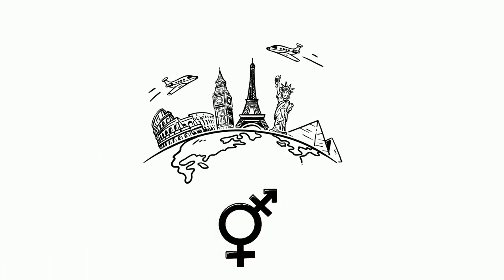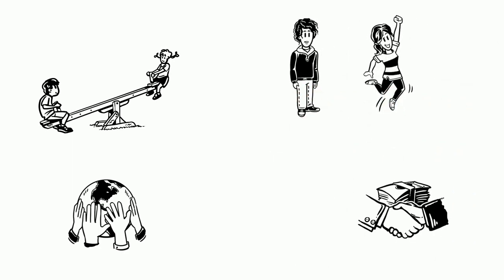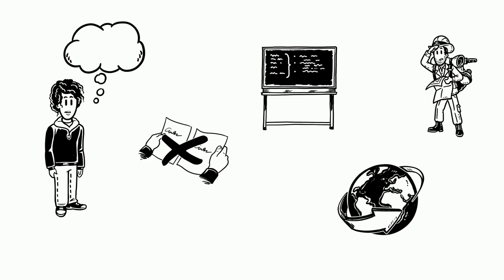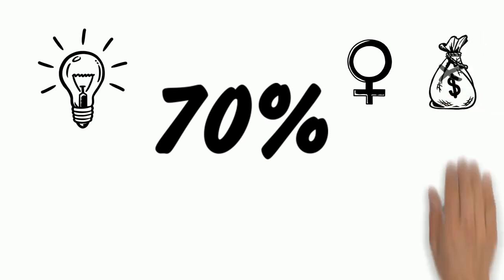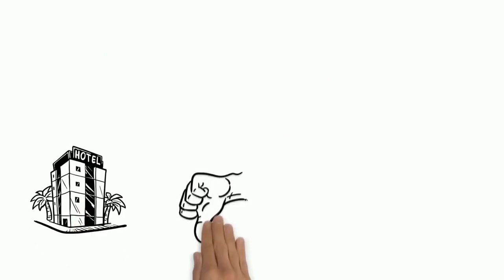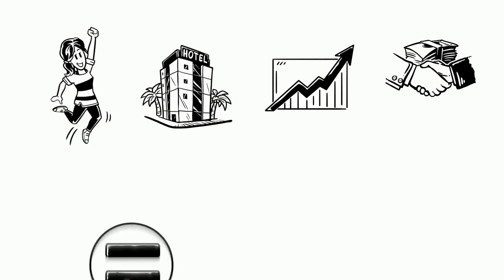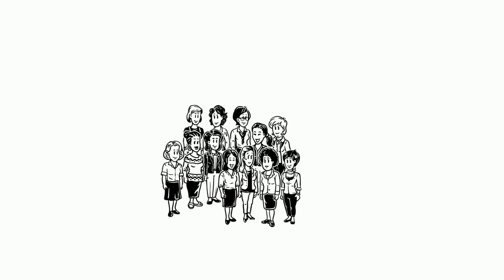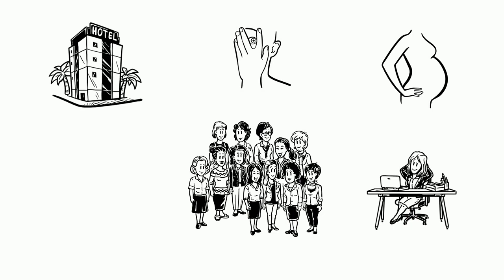Gender Equality in Tourism